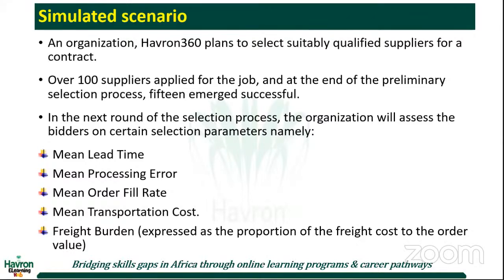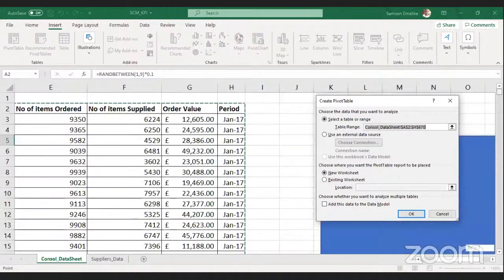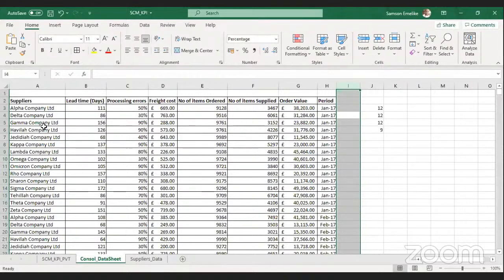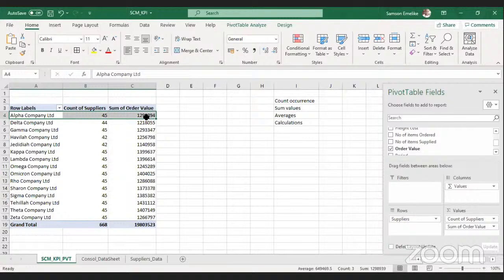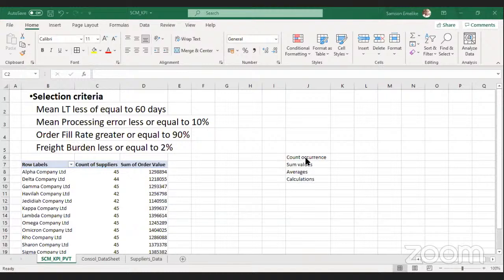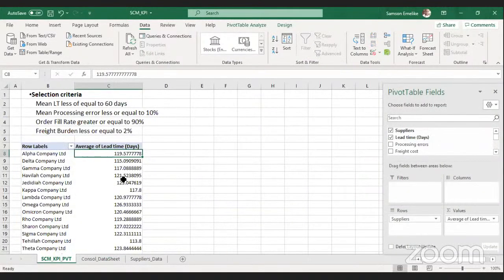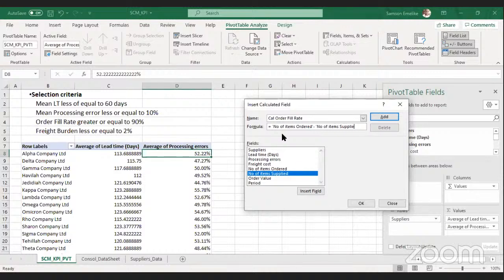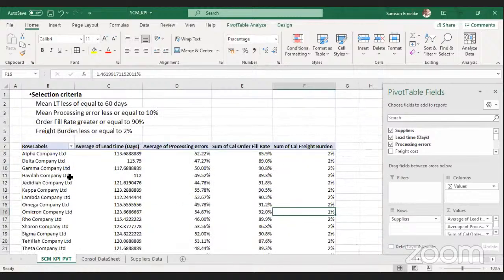HAVRON FREE UPSKILLING WEBINAR: INTRODUCTION TO PIVOT TABLES